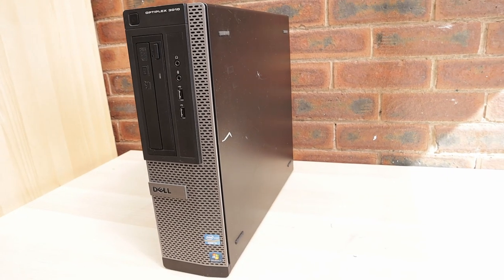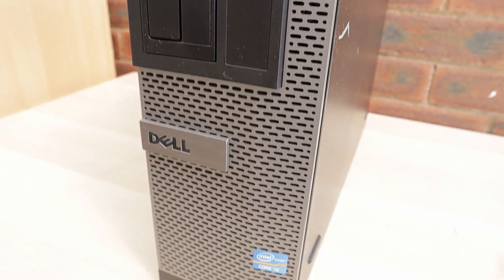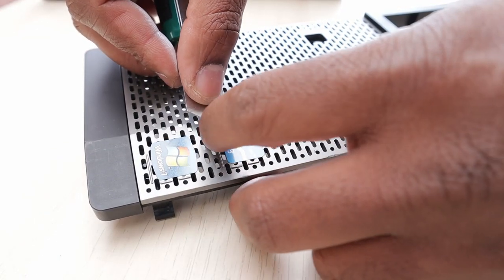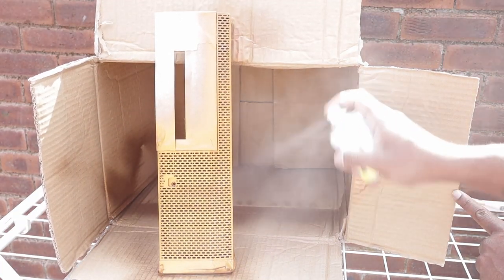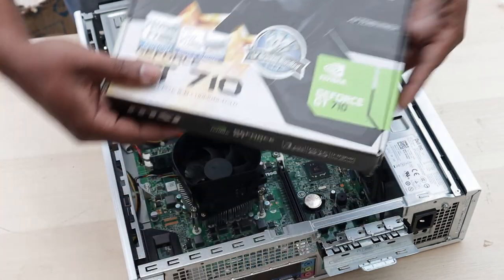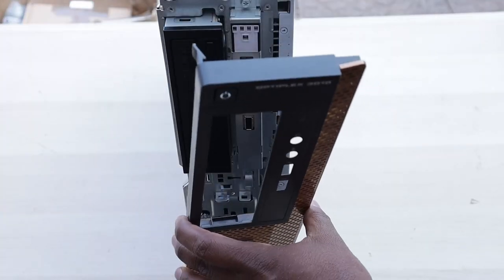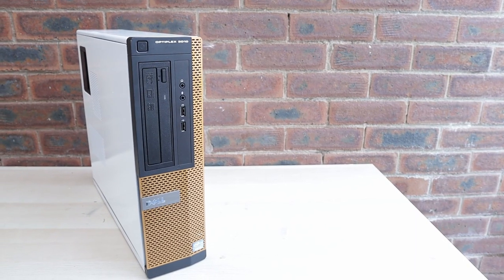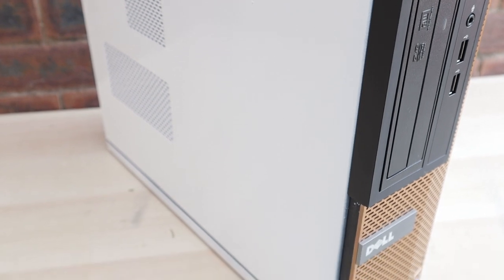How to Spray Paint DELL OPTIPLEX 3010 Wood effect | MOD | Gaming Set Up Case Mod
All I did to the PC was deep clean / spray paint and add a GPU so that allows me to play some decent games. All together cost me somewhere around $80 for the whole set up. Some of the parts I have used to build this PC I have listed below;